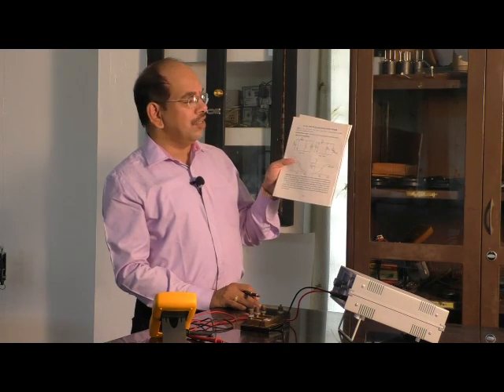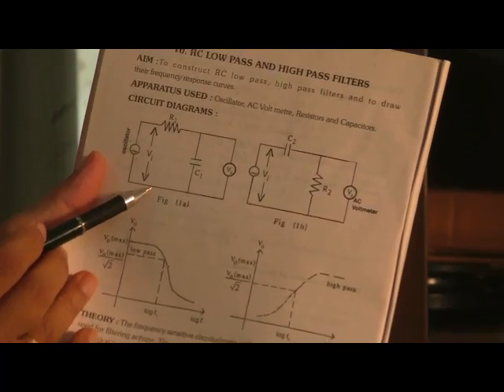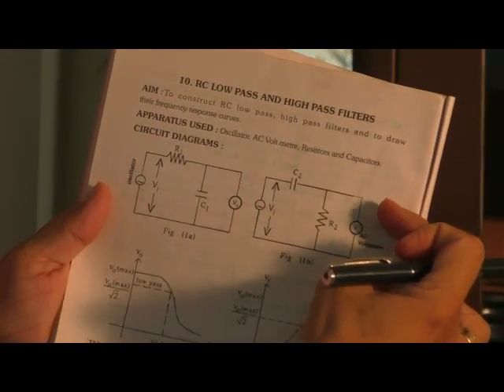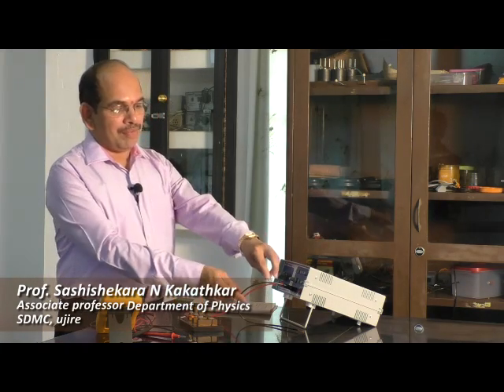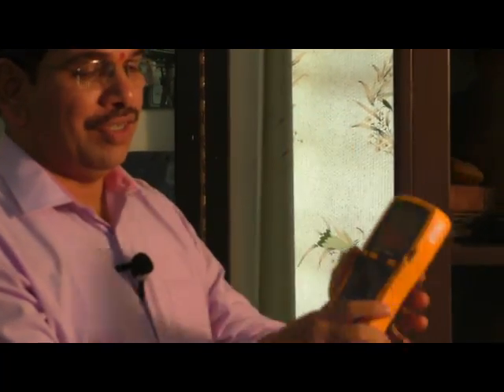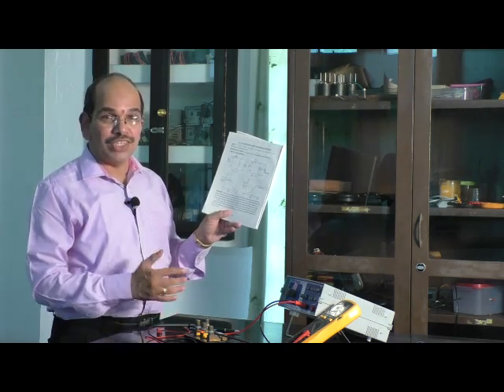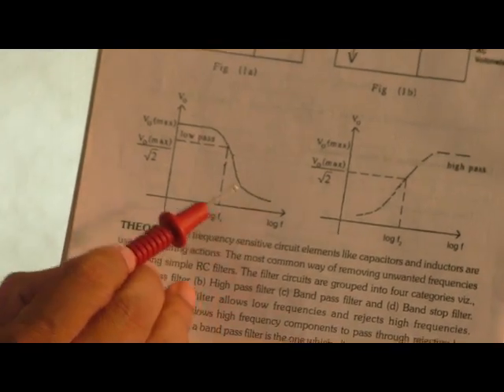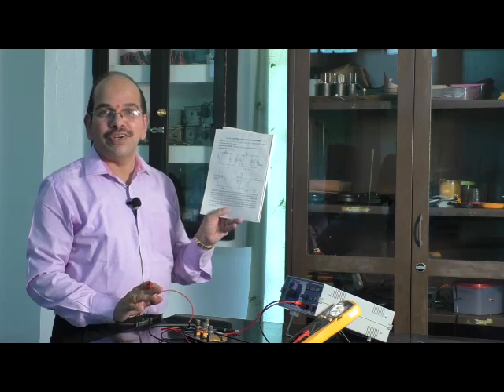RC low pass & High pass filter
E-Practical - RC low pass & High pass filter
By SDM Multimedia Studio
Date: 30/11/2015